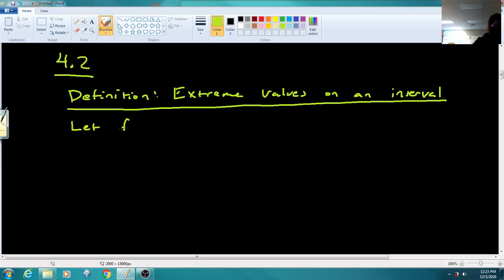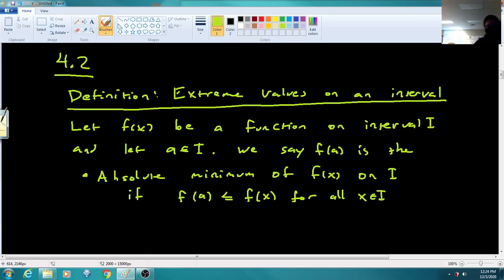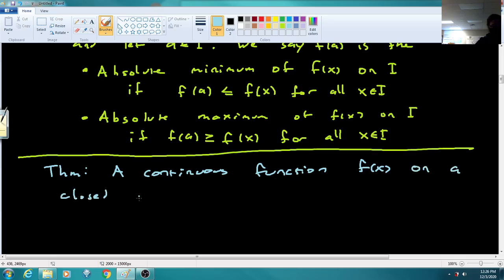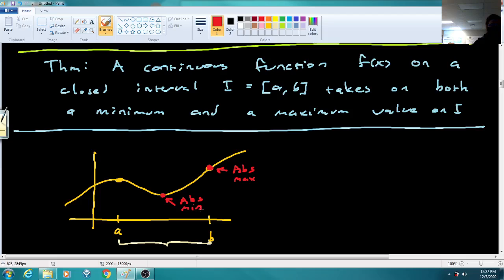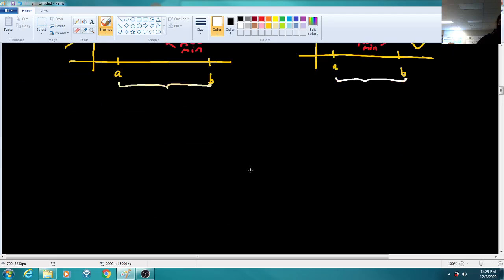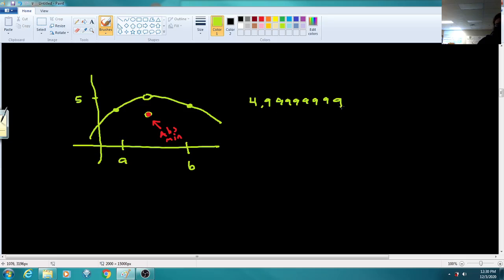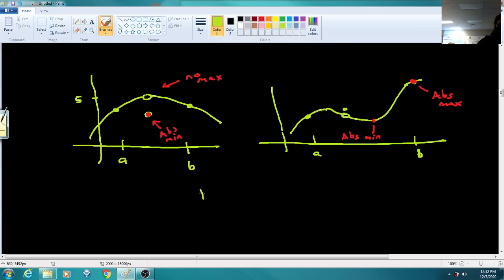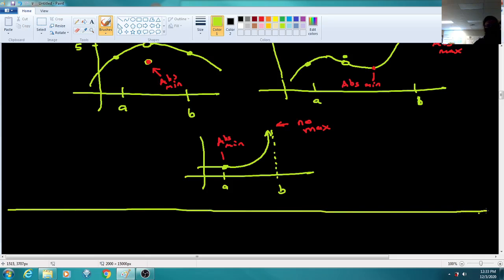4 2 part1